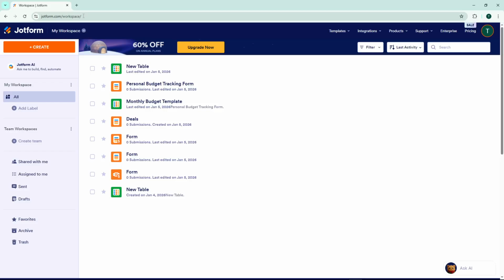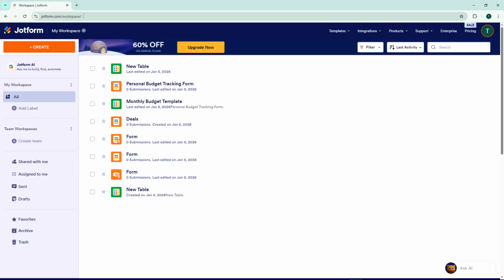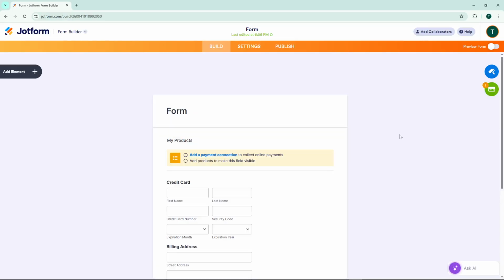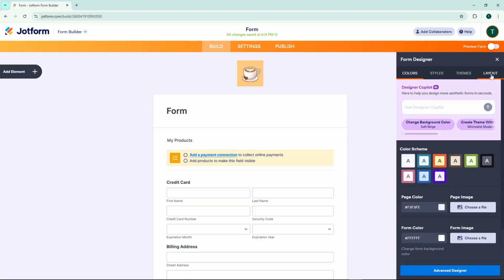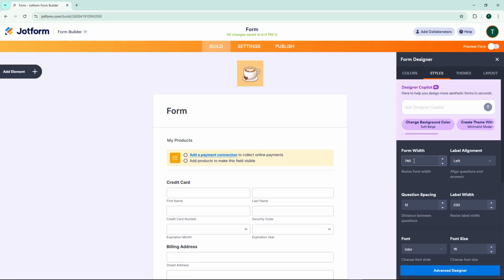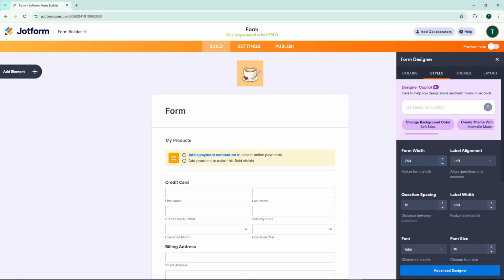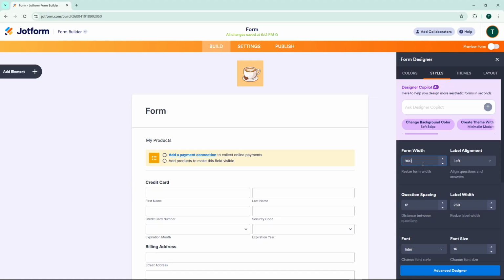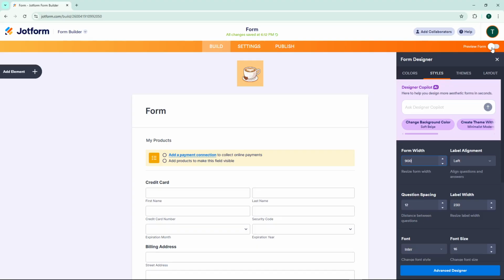How To Create A Blank Table In Jotform Tables (Tutorial 2026)